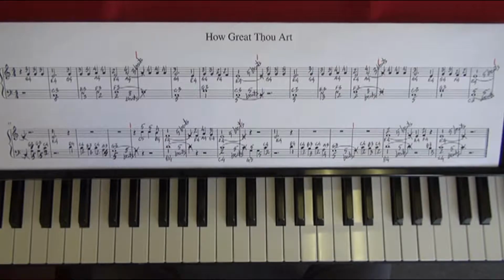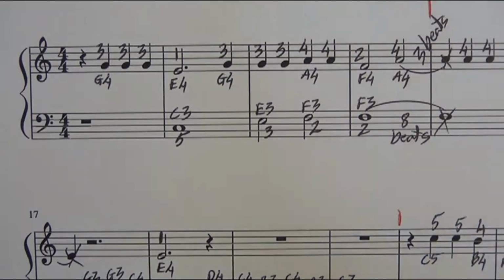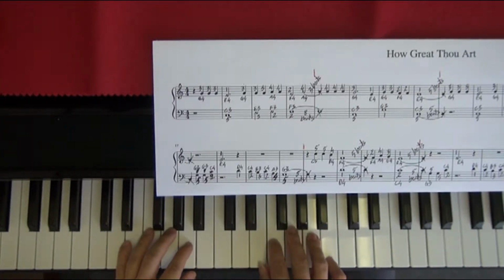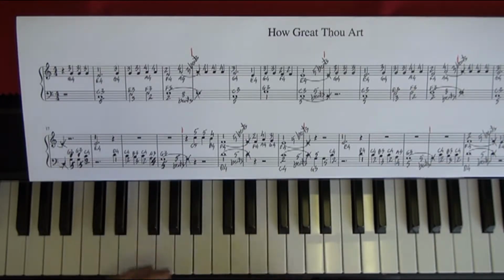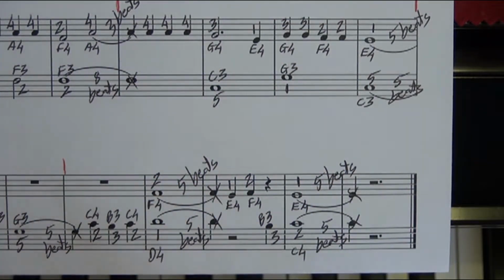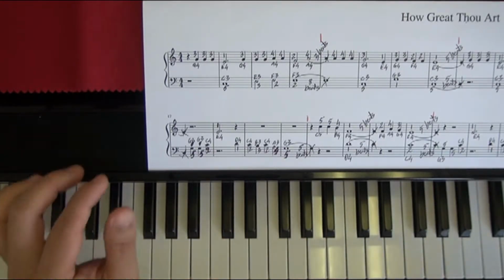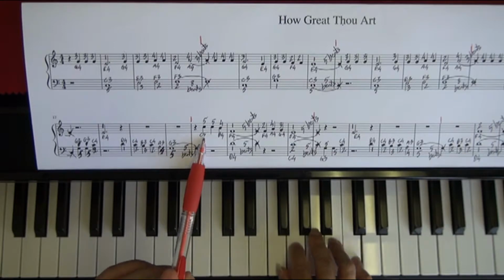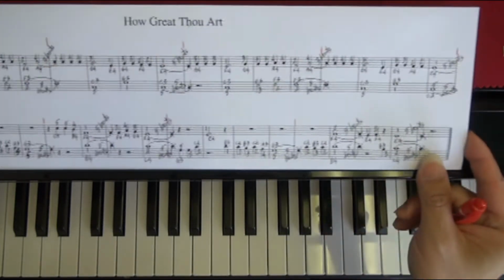How To Play Piano: How Great Thou Art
Meaningful Integration of Knowledge and Applied Learning: How to play How Great Thou Art with 2-hand together in C Major.